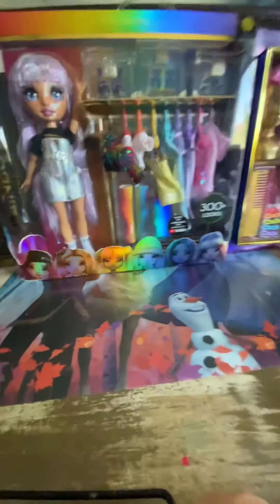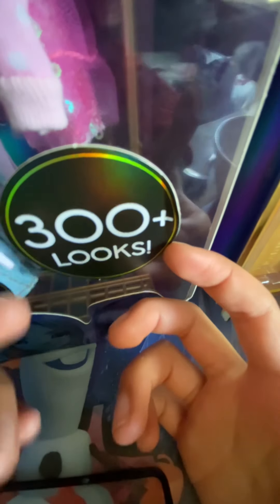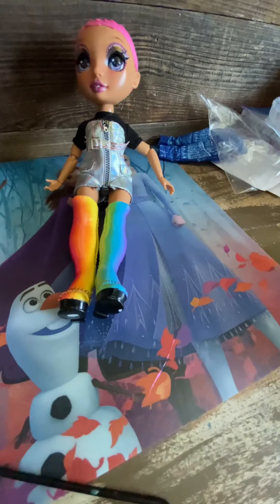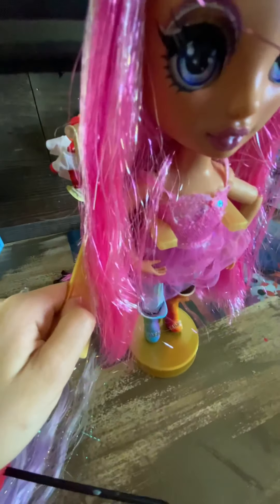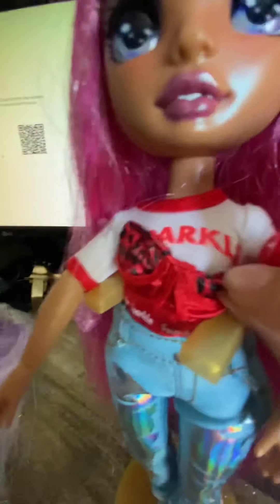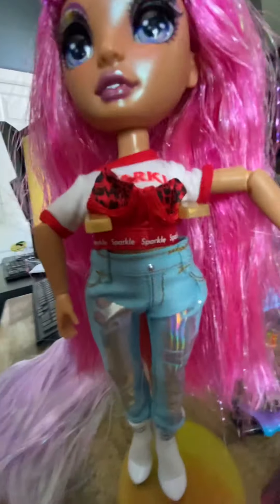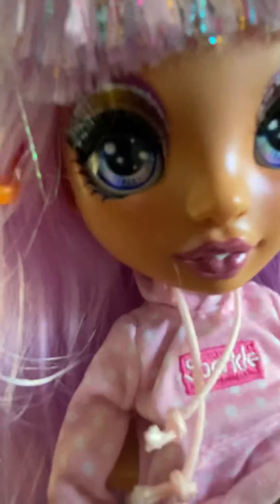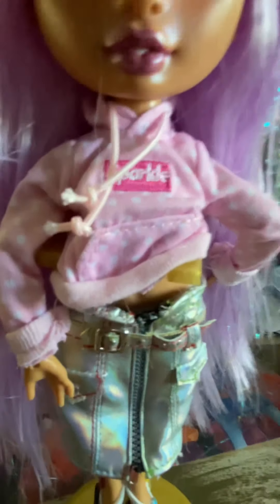This is just a copy because the other one is not working 🙄🙄